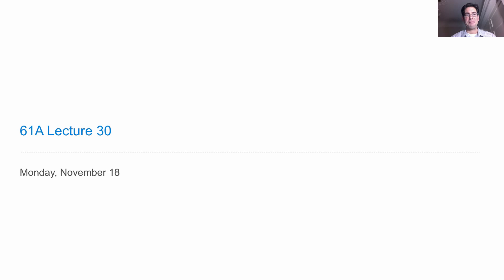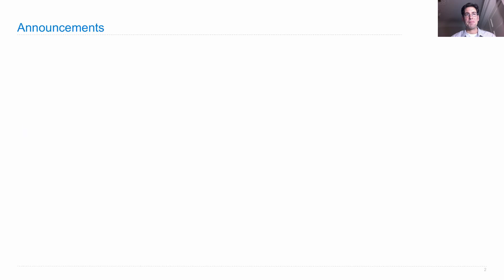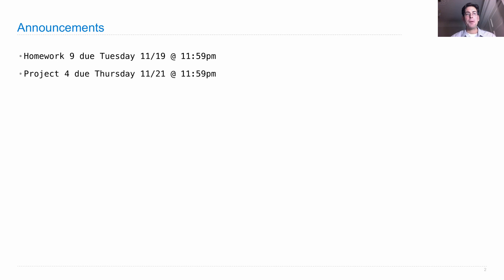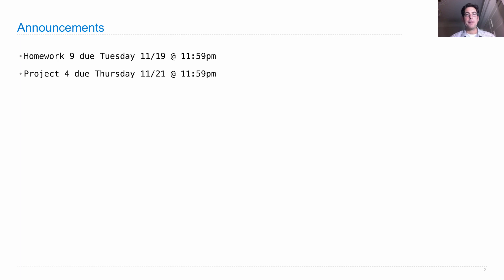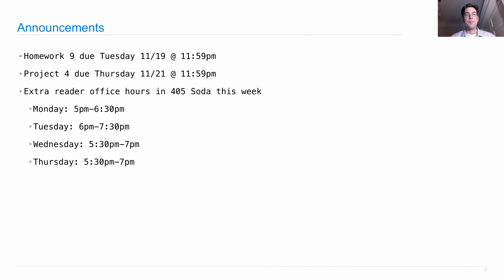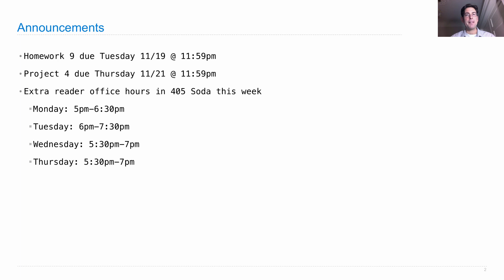61A Fall 2013 Lecture 30 Video 1